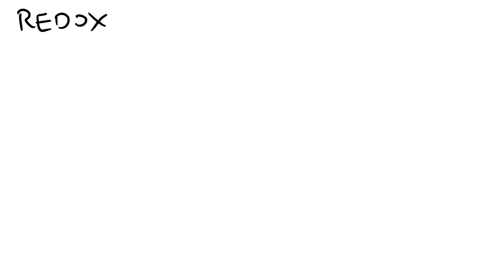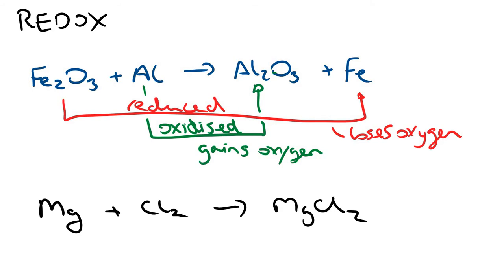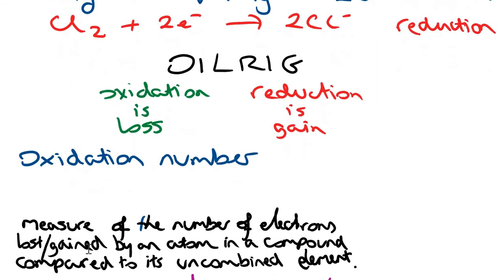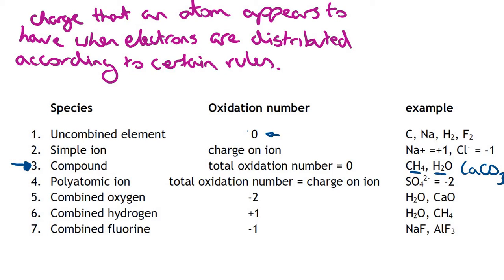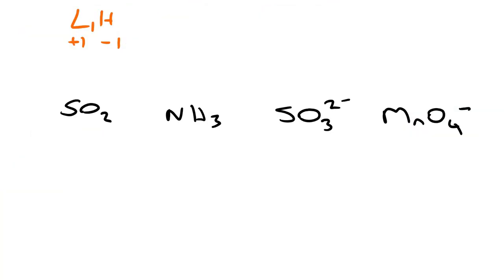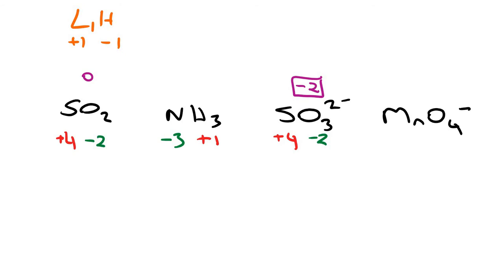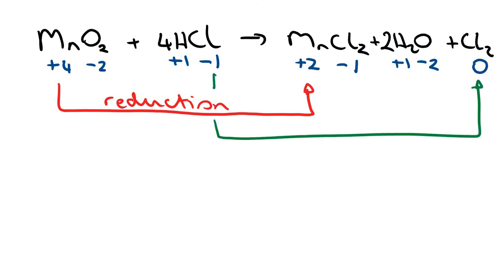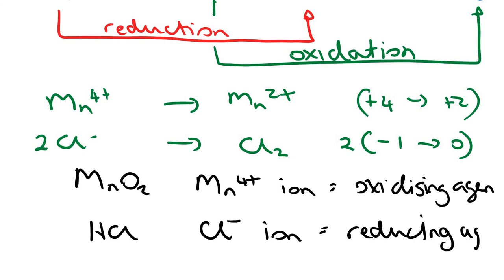Redox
Oxidation and reduction described in terms of electron transfer and oxidation number.